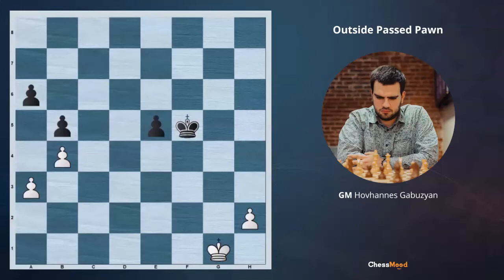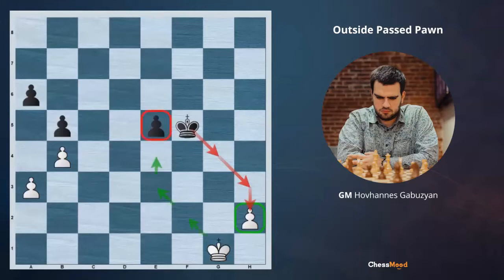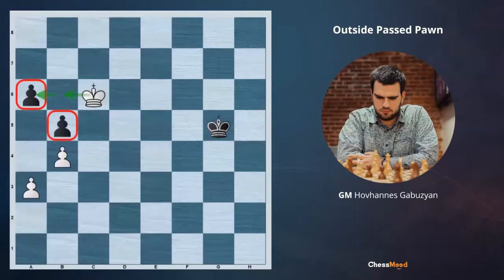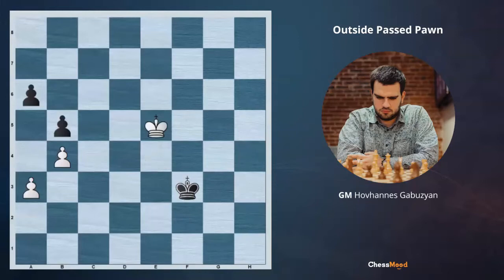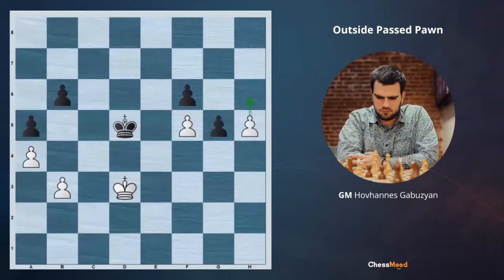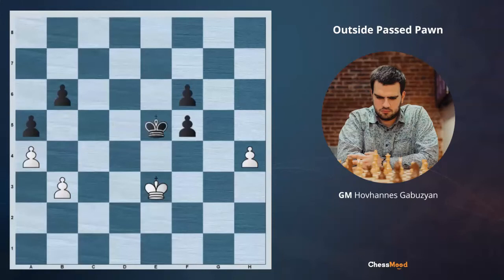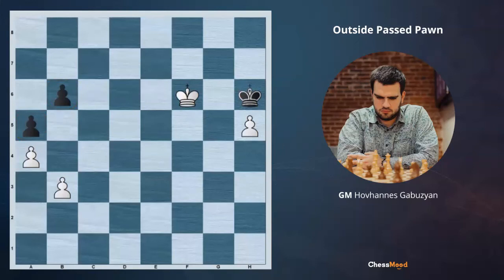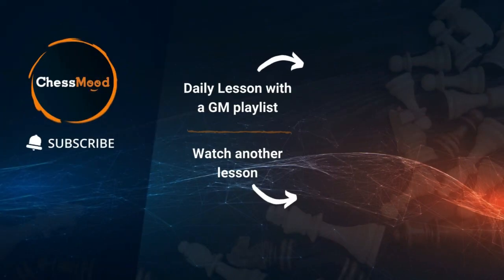Outside Passed Pawn Explained in 7 minutes! - Daily Lesson with a GM 295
Learn why outside passed pawns are a decisive advantage in King and Pawn Endgames. GM Gabuzyan breaks down all the fundamentals you need to know about such pawns in this chess lesson.

In the examples, you'll first see how an outside passer gives you winning chances. Then you'll see a more complex example where it's a little difficult to create such a passed pawn on the edge of the board. In that case, even a pawn sacrifice helps to get a winning position in the endgame.

HELPFUL RESOURCES ON PAWN ENDGAMES

To learn about King and Pawn Endgames, check out our GM-prepared course on the same 👇